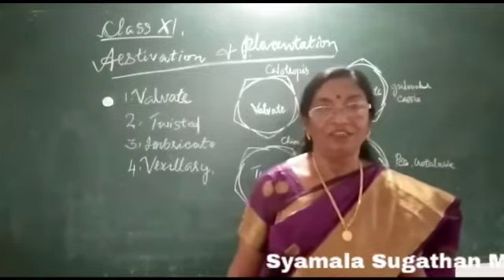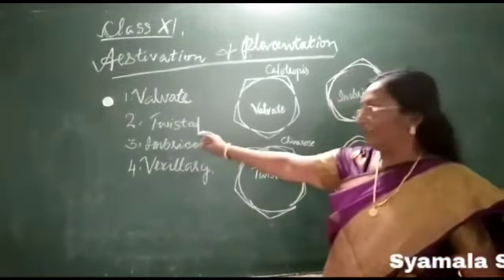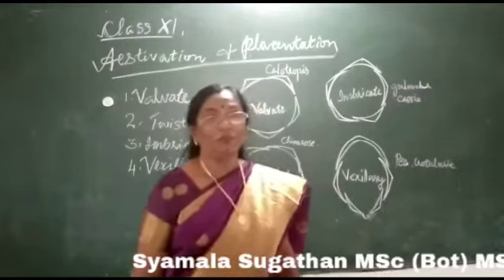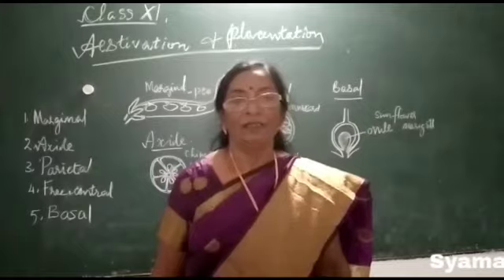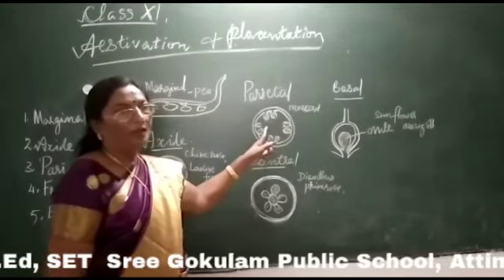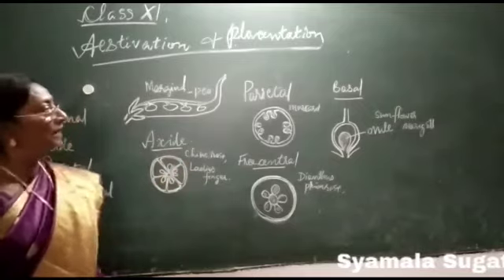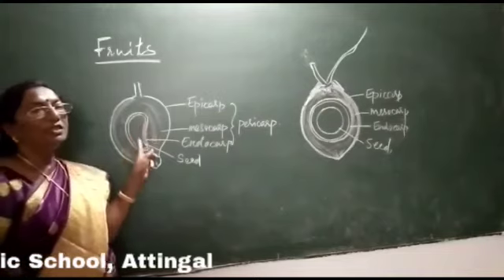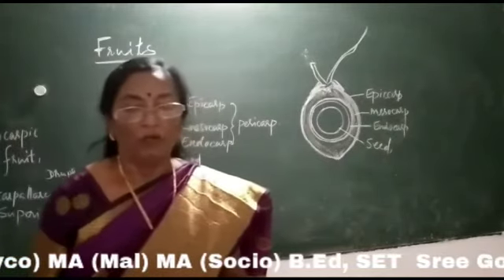Aestivation And Placentation.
Video from syamalasugathan